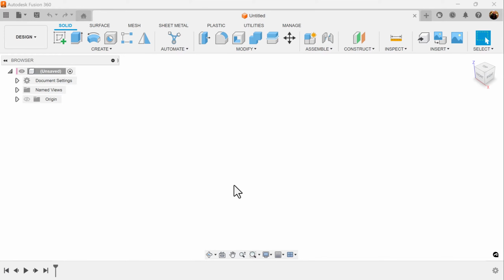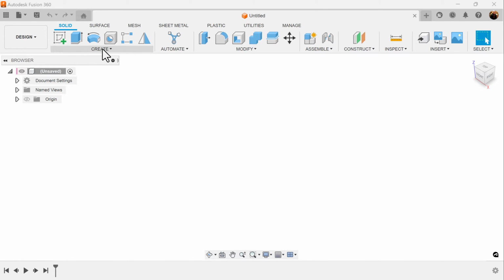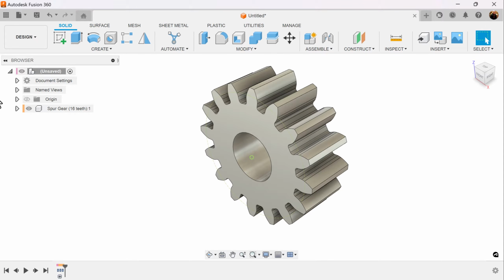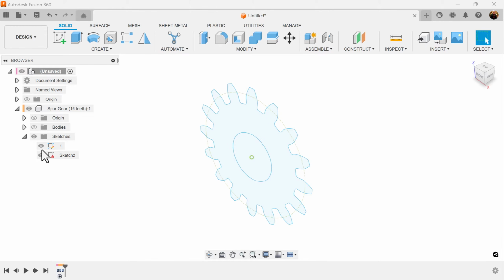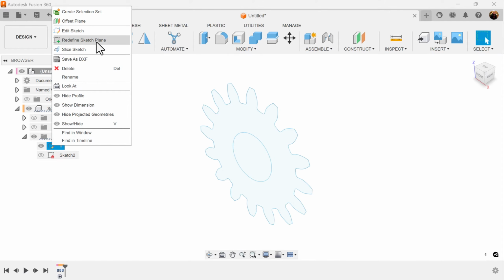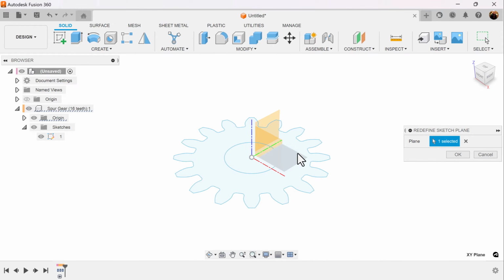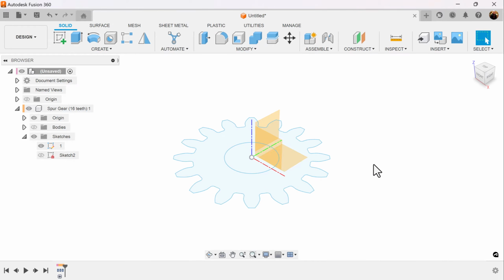Redefining Sketch Planes in Fusion 360? You'll Be Surprised What Happens Next!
In this exercise I show you how to redefine your sketch plane if you place your geometry on a plane or surface unintentionally. While you can fix mistakes early on, it becomes difficult if you attempt this technique later on down the timeline which may create cascading issues or failures in your project.

If you read the about section, these exercises are intended  to help you become familiar with Autodesk Fusion 360 through repetition. These models are not always exact but, are measured for approximation. They also may not always be real word examples, but a guide in software use. When attempting to reproduce models for 3D printing, be sure to verify your own real world measurements for authenticity.